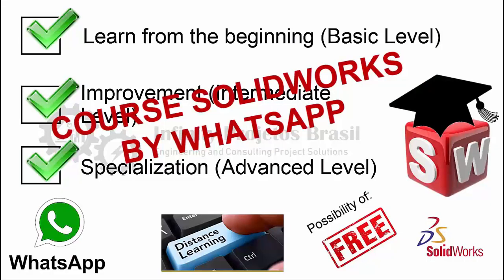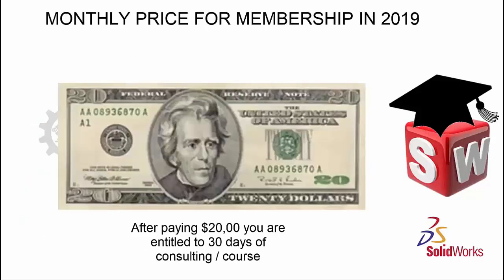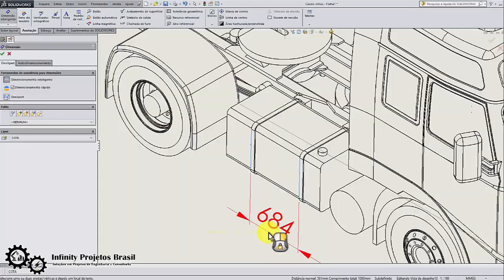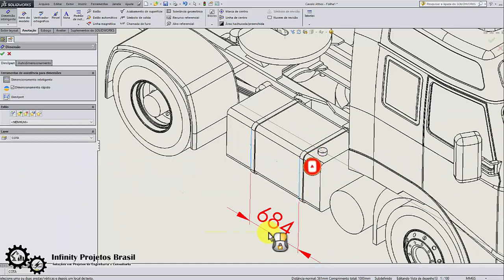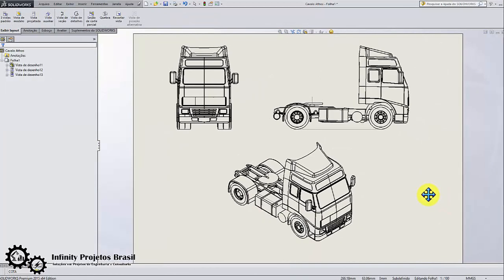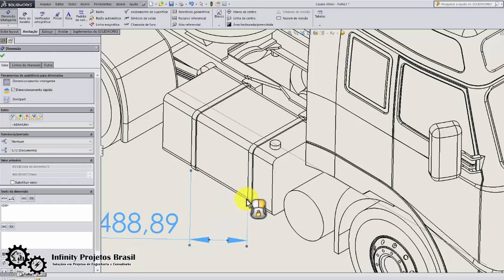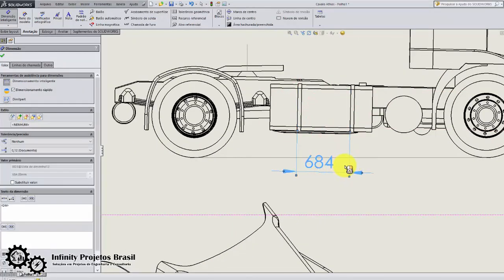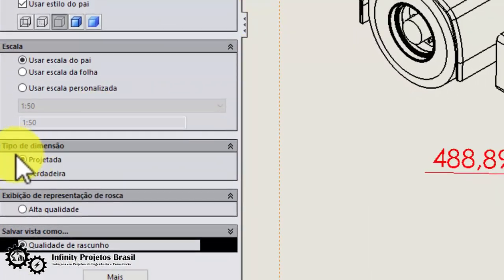How to Dimension Isometric View - How to Size Isometric View (3D View) Detailing - Solidworks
Setting up my PC to use Solidworks⤵️
Xeon Processor
 GPU Rtx 3000
 ssd 256gb
 RAM ddr4 32gb
 Wireless mouse
 3D mouse
 foldable wireless keyboard
 Monitor 22"

 Dell i7 laptop

hello my student, student of infinity projects brazil, here is your engineer teacher tlm
In this solidworks tutorial I will teach you how to quote the isometric view.

Note that when we generate the dimension in the isometric view, it is wrong

the correct of this quota would be 684, as I compared the orthogonal view

Now comes the secret of how to dimension the isometric view correctly, first click on the isometric view, then click on dimension type and choose the true instead of projected option, then just dimension normally

if the video helped you, please leave your like and comment and subscribe to the channel, it will help you see more solidworks tutorials of mine and it will make you an even more competitive professional in the job market, see you soon my student thank you very much